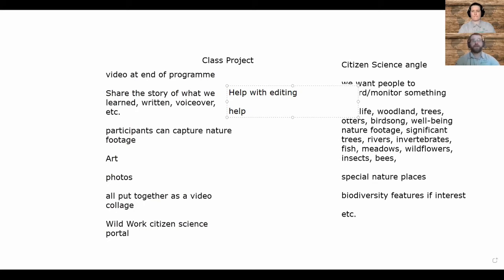Ability Class Project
Will and Karen discuss some ideas for the class project as part of the  "Becoming a Wild Work Citizen Scientist" Ability course.